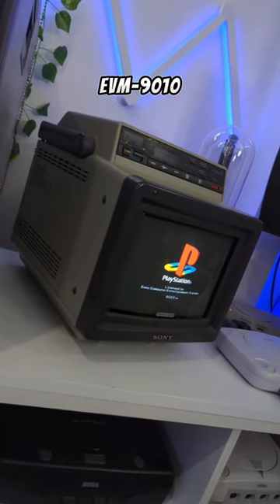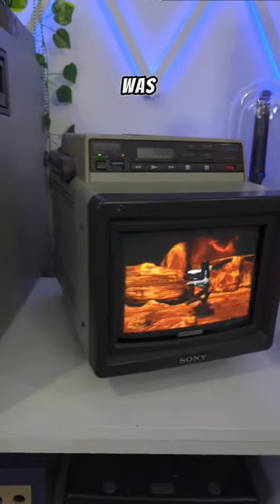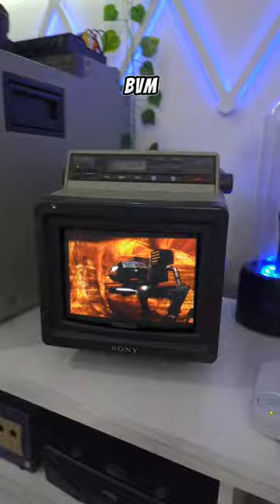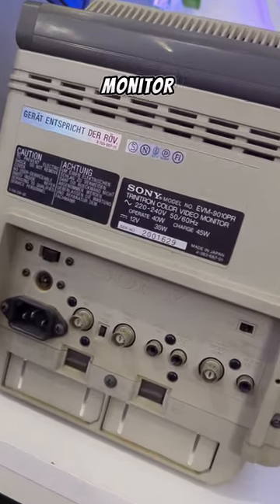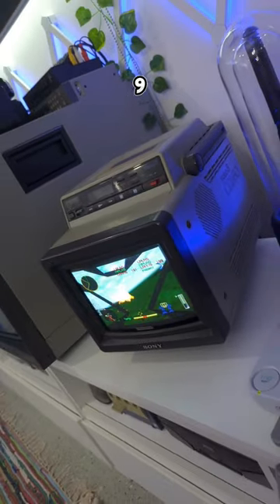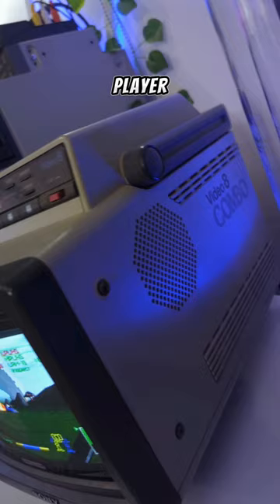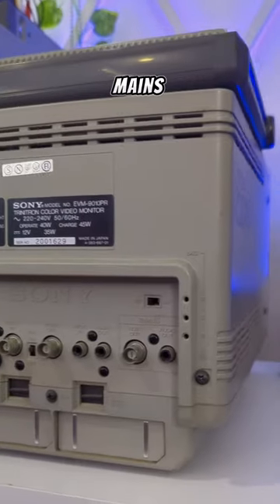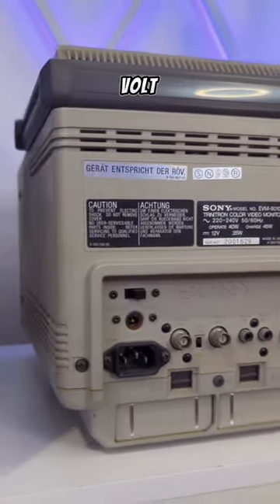Sony 9" EVM-9010 Evaluation Monitor 🔥